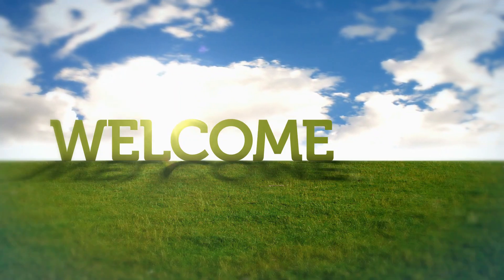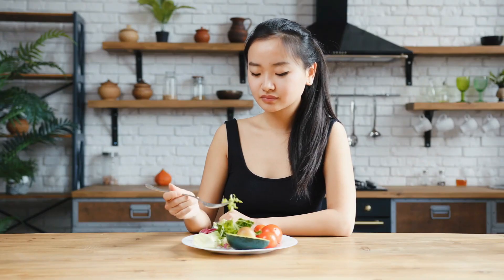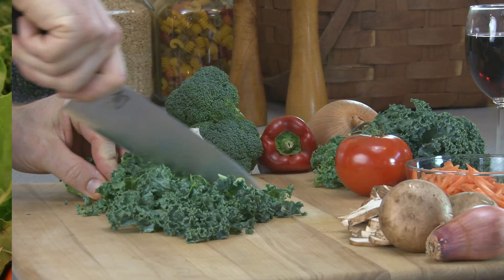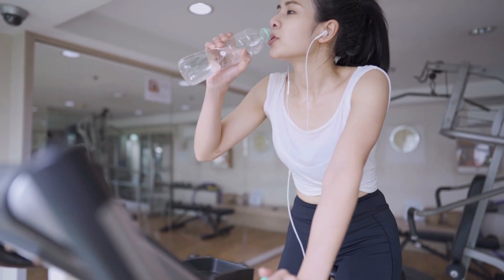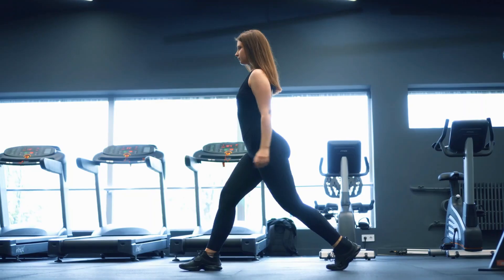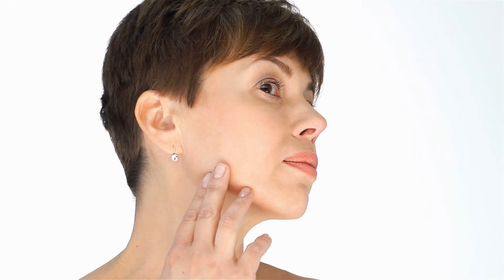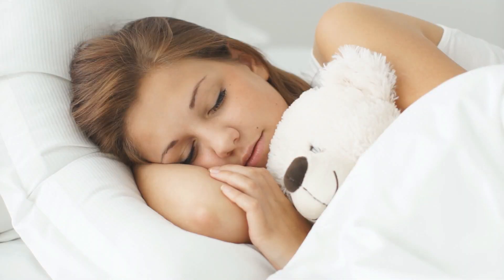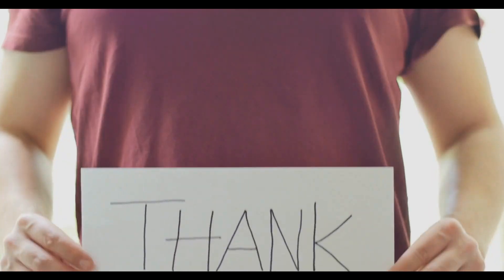Discover Emily Blunt's Secret: Top 3 Anti-Aging Fruits for a Youthful Breakfast!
Uncover the secret behind Emily Blunt’s radiant glow! In this video, we reveal the top 3 anti-aging fruits that she includes in her morning routine for a youthful, flawless appearance. These superfoods are packed with essential nutrients and antioxidants that keep her skin looking fresh and youthful. Want to age gracefully like Emily Blunt? Watch now to discover these must-have fruits for a healthy, anti-aging breakfast! Don't miss out on these beauty tips straight from the stars!"